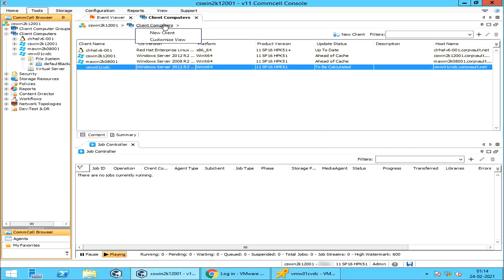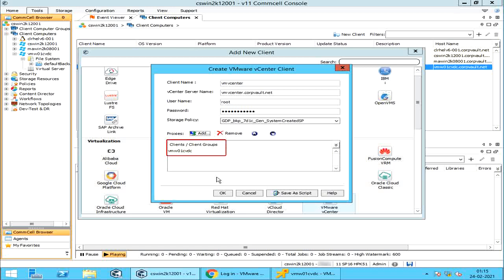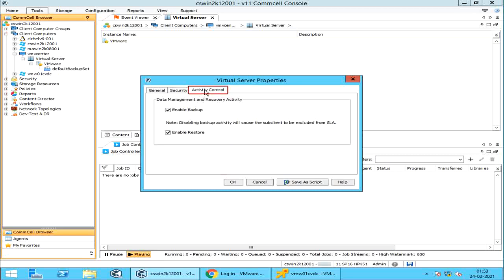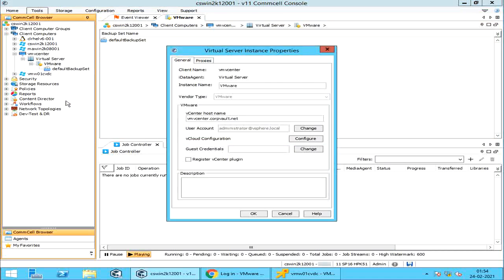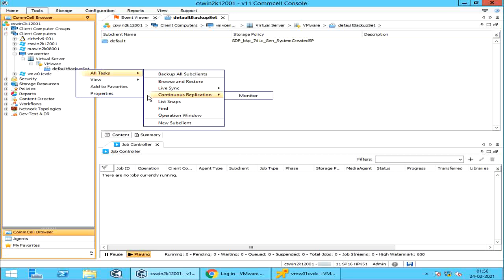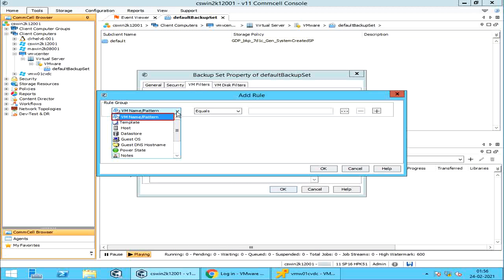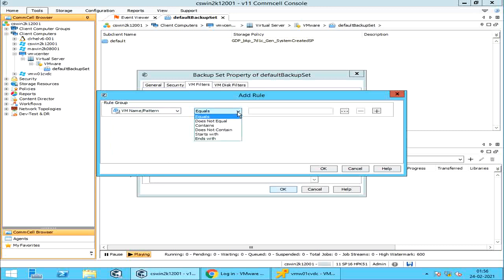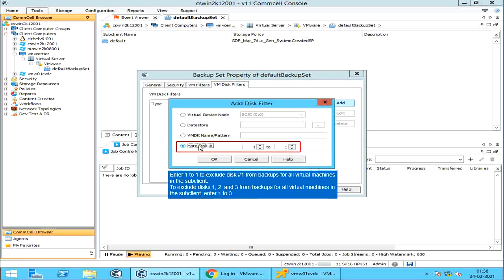Commvault VMware Backup Setup (vCenter Step-by-Step Guide for Beginners) P01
In this video, we walk through how to configure VMware vCenter backup in Commvault step-by-step.

You’ll learn:
✔ How to add vCenter as a hypervisor
✔ Configure VMware client in Commvault
✔ Set up VM proxies and access nodes
✔ Understand VM filters and backup configuration
✔ Real-world backup setup for enterprise environments

⏱️ Chapters added! Jump to the section you need.
00:00 Introduction – Why VMware Backup Matters
00:40 Overview of Commvault VMware Backup Architecture
01:30 Prerequisites (vCenter, Access Nodes, Permissions)
02:30 Adding VMware vCenter in Commvault
04:30 Configuring vCenter Client Settings
06:00 Understanding VM Proxies (Access Nodes)
08:00 Exploring Menu Options (Replication, LiveSync, Snapshots)
10:00 VM Filters & Disk Filters Explained
12:00 How VM Discovery Works
13:30 Common Mistakes in VMware Backup Setup
15:00 Real-World Backup Flow (End-to-End)
16:30 Summary & Key Takeaways
17:00 What to Learn Next (Series)

🚀 Why this matters:
VMware backup configuration is a critical skill for backup administrators. Incorrect setup can lead to failed backups, missing VMs, or performance issues.

📌 Key Concepts Covered:
* vCenter integration with Commvault
* VM discovery and grouping
* Proxy configuration
* Backup planning basics

This video is perfect for:
* Backup Administrators
* VMware Engineers
* Infrastructure Engineers